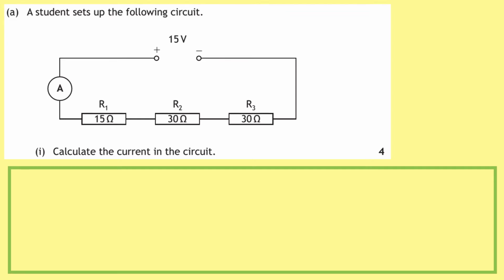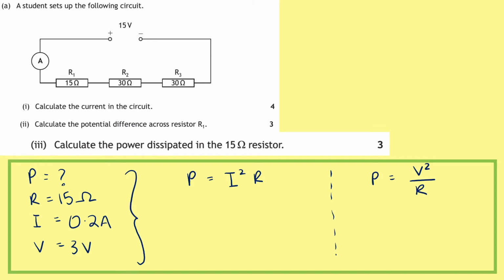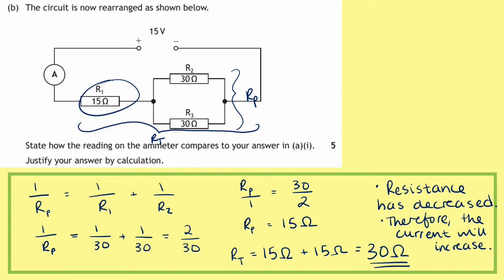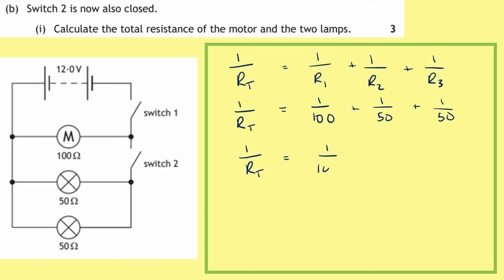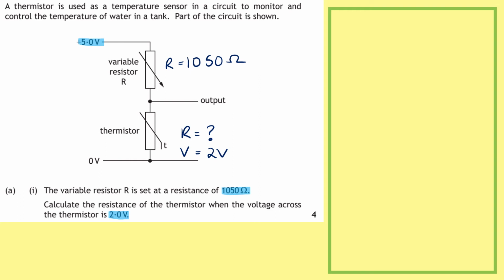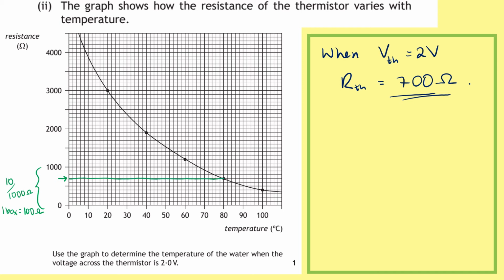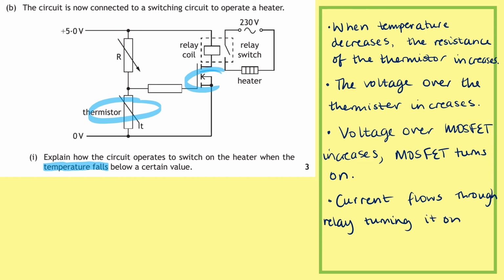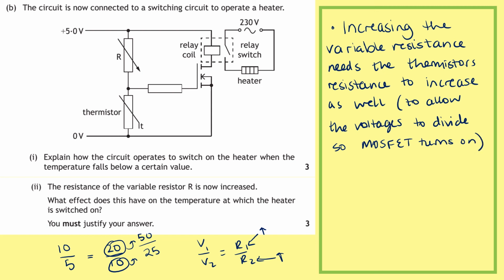Nat 5 Mixed Electricity Problems